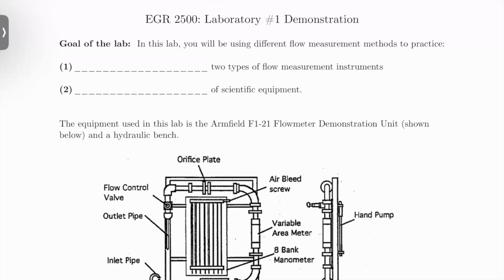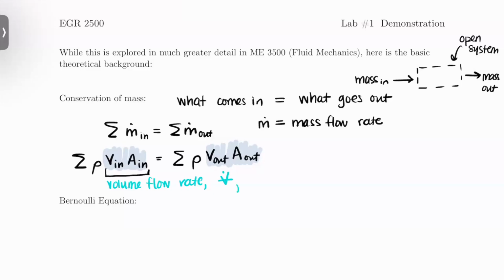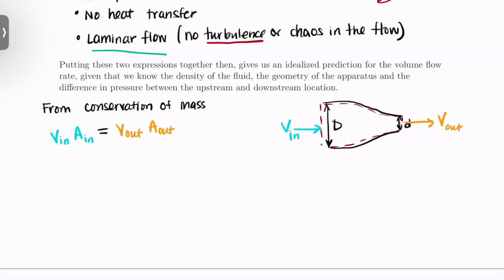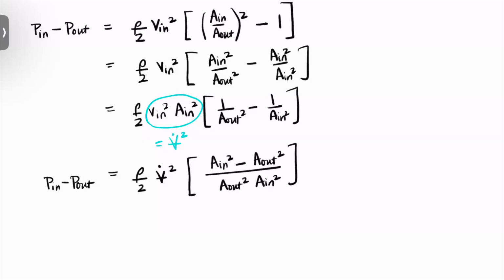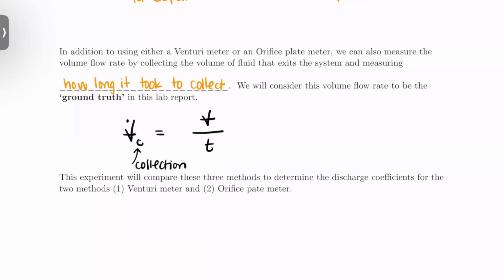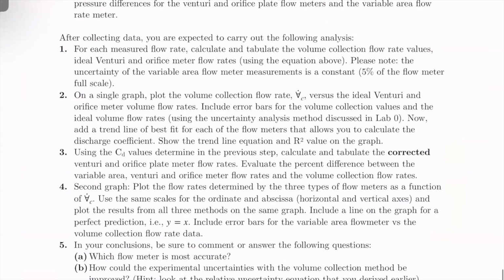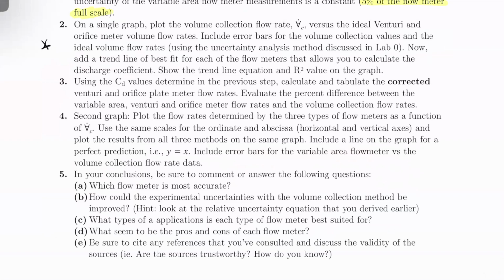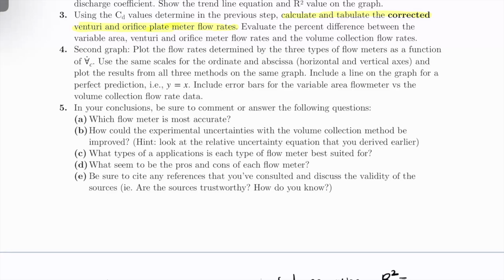Lab # 1 Demo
Overview of EGR 2500 Lab #1